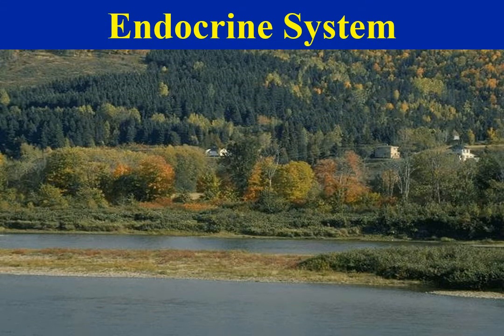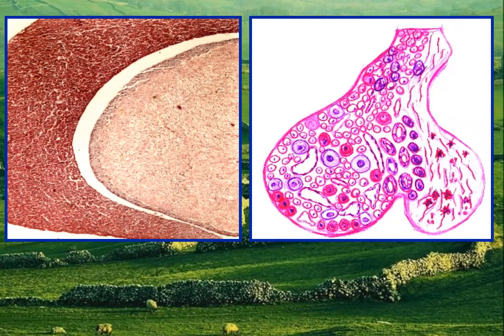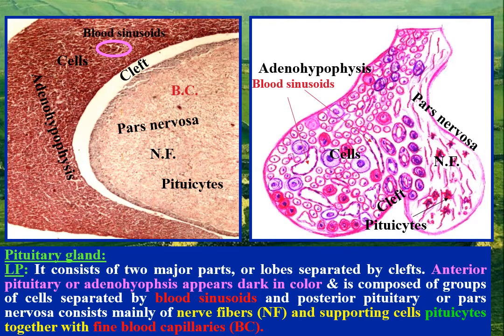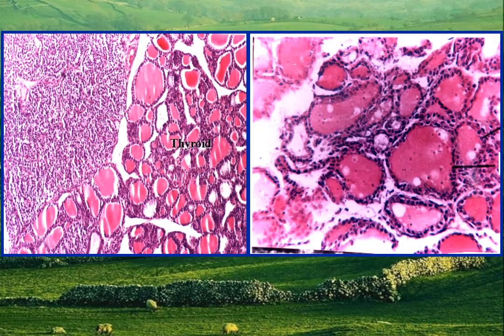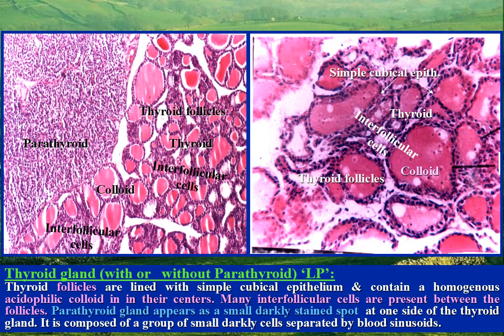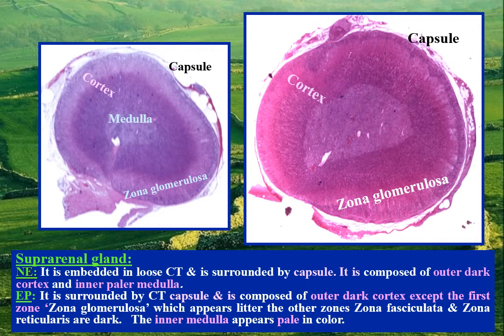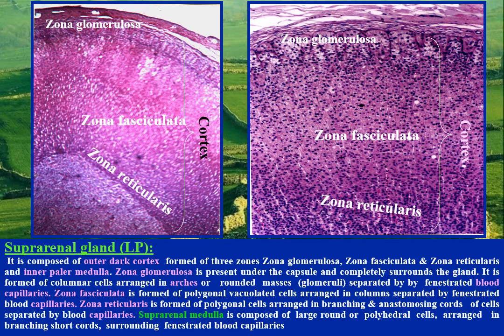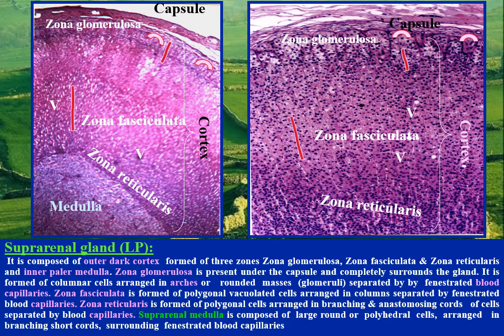Slides of pituitary,supra-renal and thyroid.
Full explanation of slides of Slides of pituitary,supra-renal and thyroid.